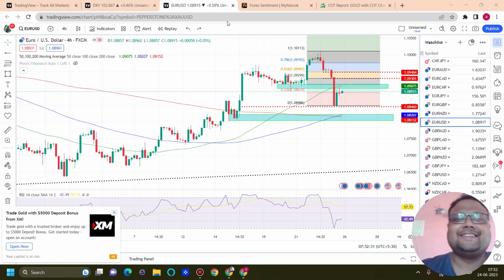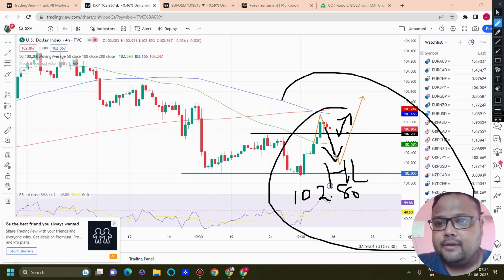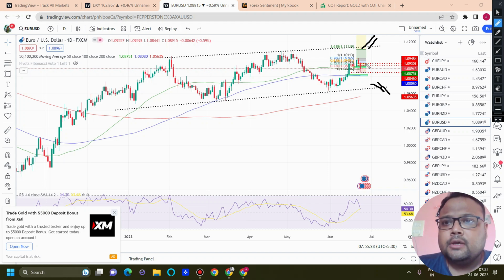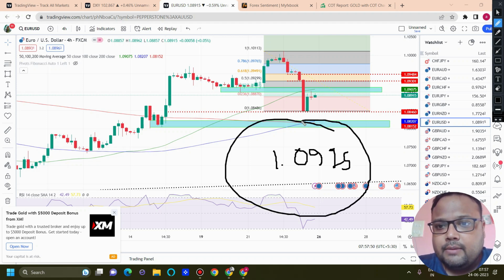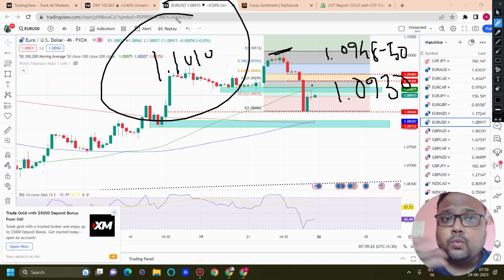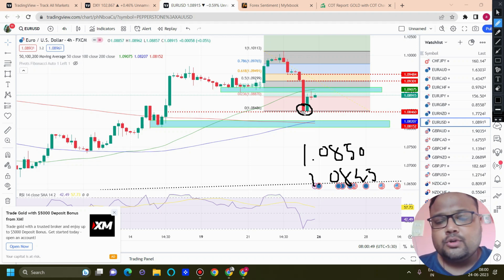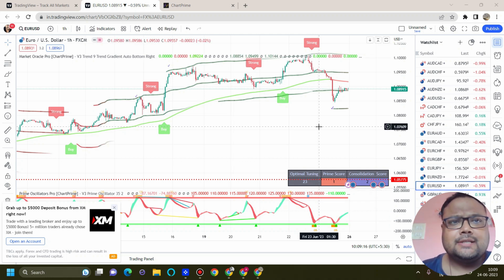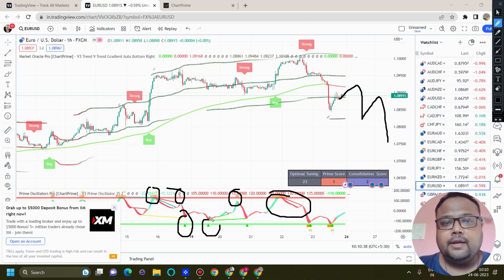EURUSD Strategy MONDAY 26 JUNE | EURUSD Analysis MONDAY 26 JUNE | EURUSD Forecast MONDAY 26 JUNE